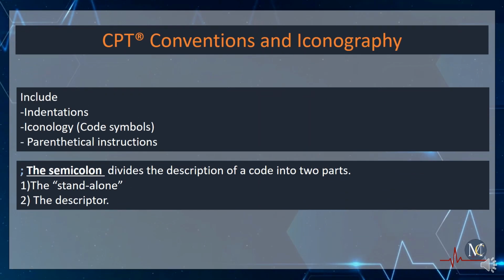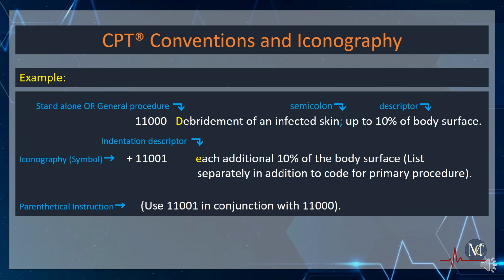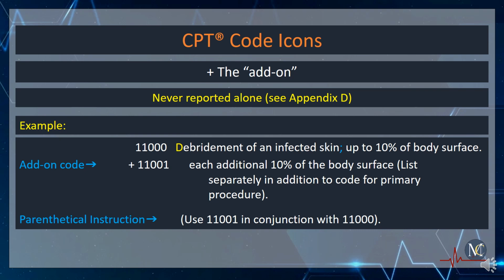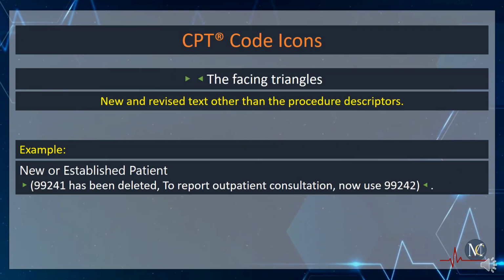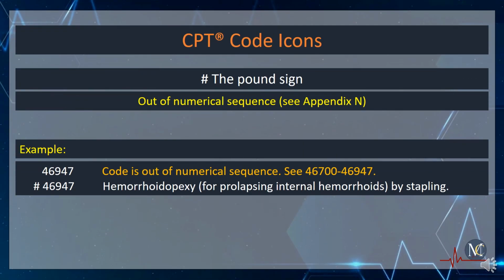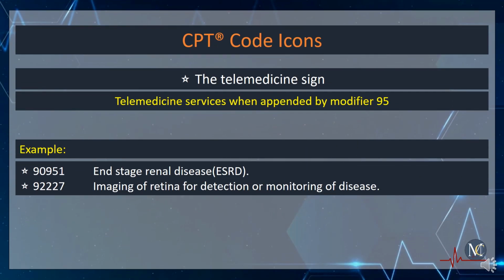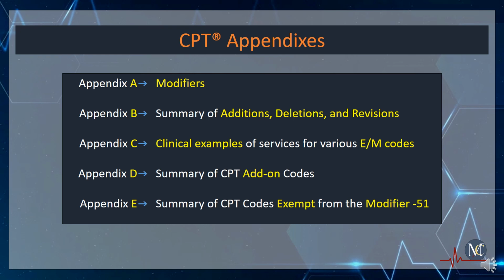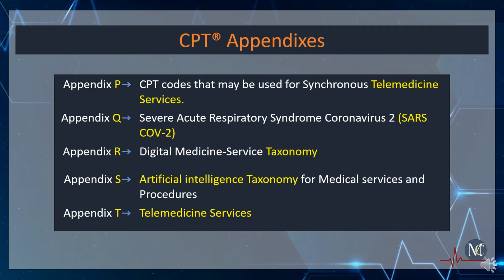medical coding CPT introduction Part 2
The Current Procedural Terminology (CPT®) codes offer doctors and health care professionals a uniform language for coding medical services and procedures to streamline reporting, increase accuracy and efficiency.